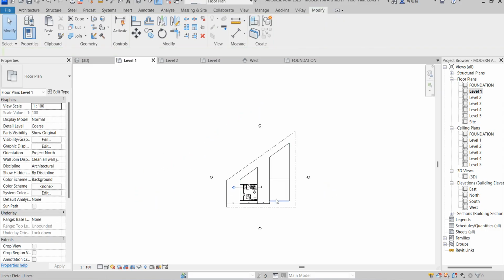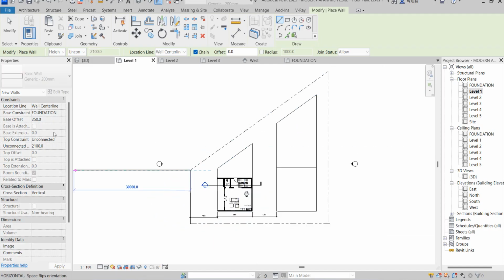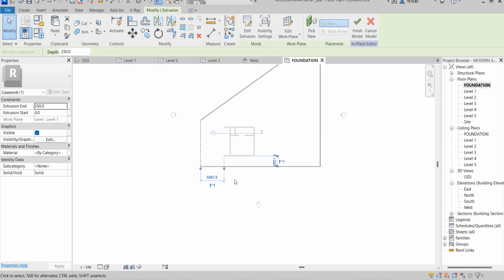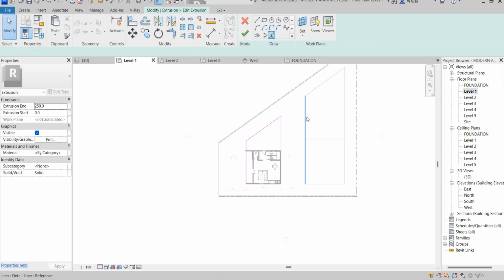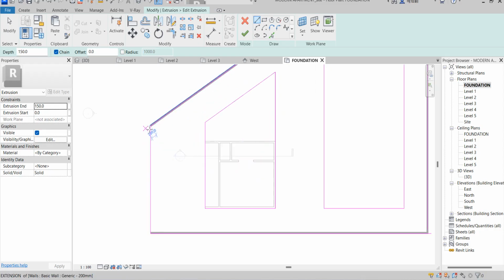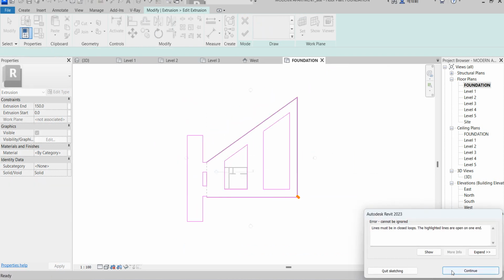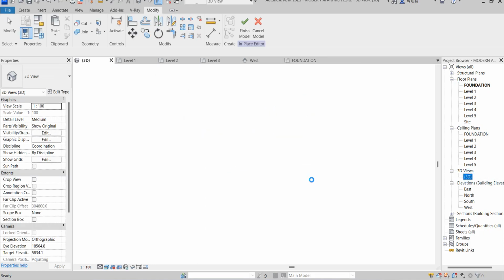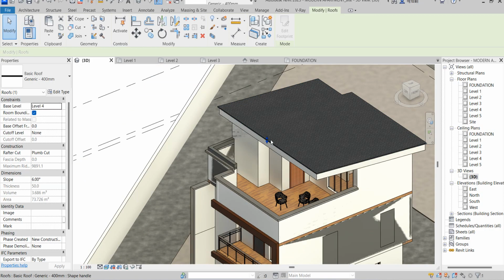REVIT STEP BY STEP TUTORIAL 6 MODERN APARTMENT ELEVATION 2